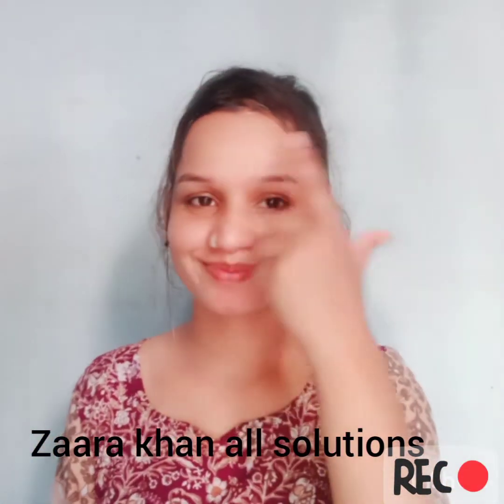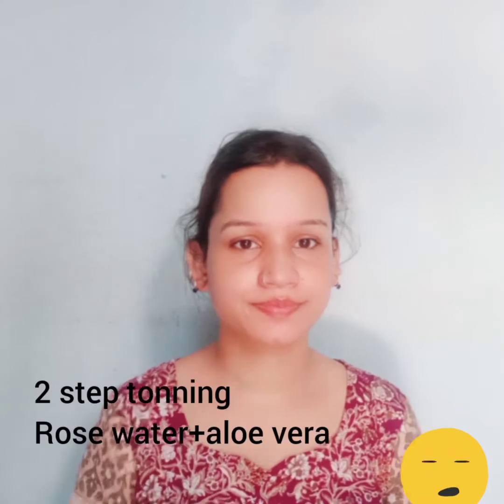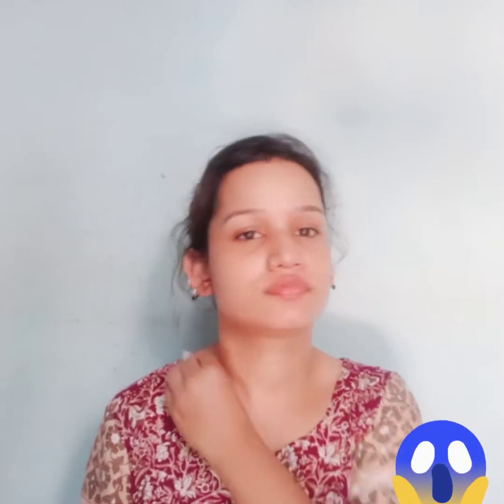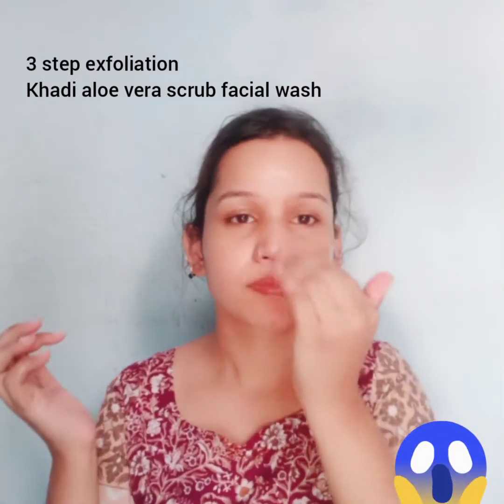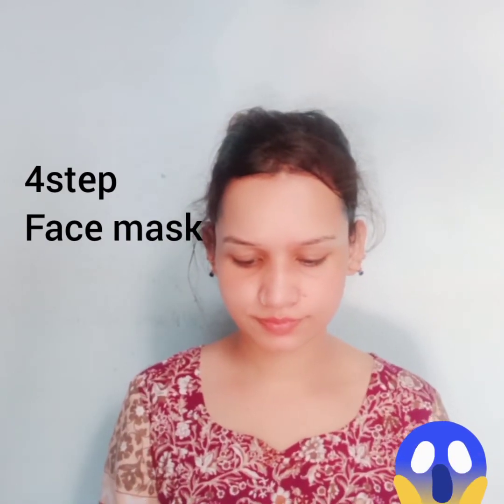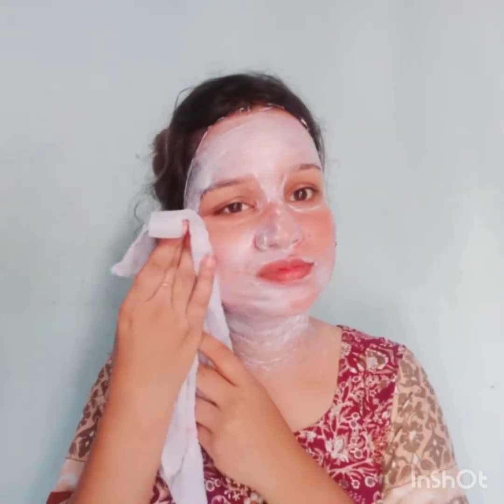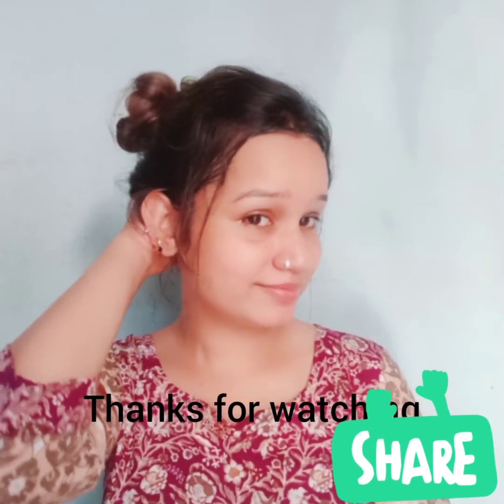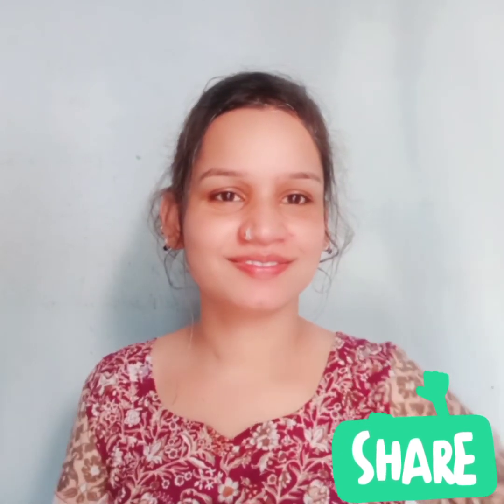How to do aloe vera facial for clear,skin glowing and spotless skin|zaarakhanallsollutions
💁About the video👉hey girl's
Welcome back to my channel.In this video.I will show you how to do aloe vera facial at home,and get clear, glowing, spotless skin which is100%effective hope you enjoy them and learn something new from this video.

👉 I am not a professional, I am just sharing my knowledge about skincare,haircare , lifestyle,make tutorials, dresses, reviews, demo's and things.i have tried.I usually do that.So always make sure, u consultant a professional,in case u need help.

👉 All content in this channel is made by me, The channel owner ( Zaara khan all solutions).
👉 So, let's live happily, learn from each other and grow together.

Instagram zaarakhanprincess
Facebook zaara khan

Zaara khan all solutions,😘😘😘😘